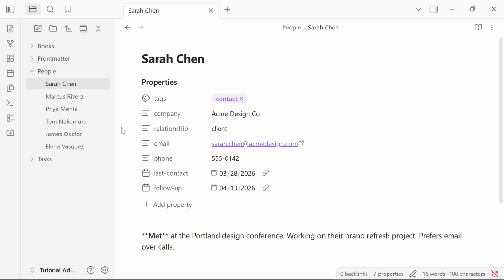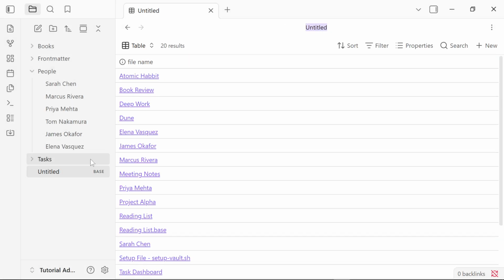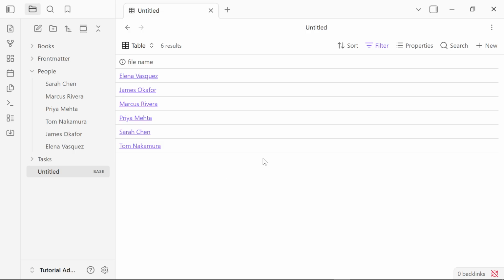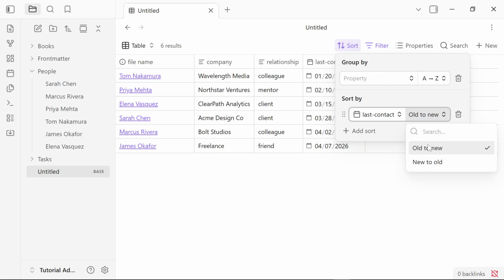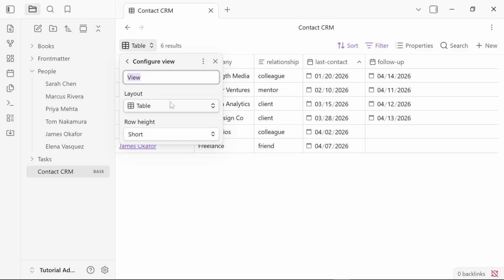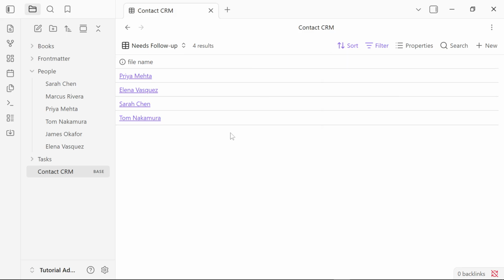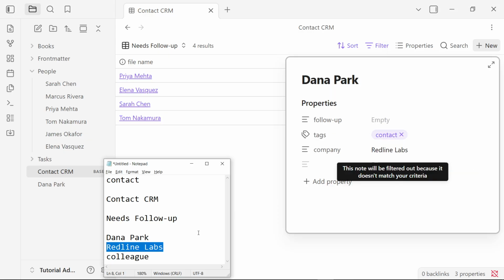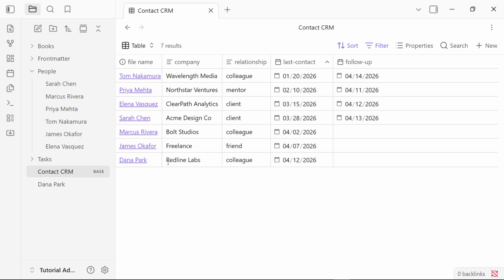Obsidian: How to Build a Personal CRM with Bases Contact Tracking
Trying to keep track of people across scattered notes can get messy fast. In Obsidian, this tutorial walks through turning existing contact notes into a simple personal CRM you can actually use. If you already store people as notes, this setup gives you a cleaner way to review relationships and follow-up dates. By the end, you’ll be able to build a contact-tracking base and a focused follow-up view in Obsidian.

→ Verifying contact note properties in the People folder
→ Creating a new base from the Command Palette
→ Filtering the base to show only notes tagged contact
→ Adding company, relationship, last contact, and follow up columns
→ Sorting contacts by last contact to surface older outreach first
→ Creating a Needs Follow up view and adding a new contact from the base

Would you use last contact or follow up as your main sorting field for staying on top of relationships? If you’d structure the People notes differently, share what properties you’d keep.